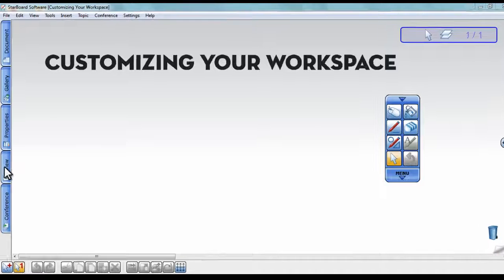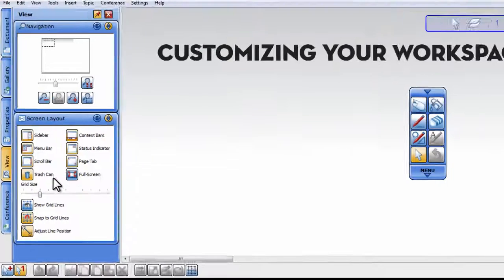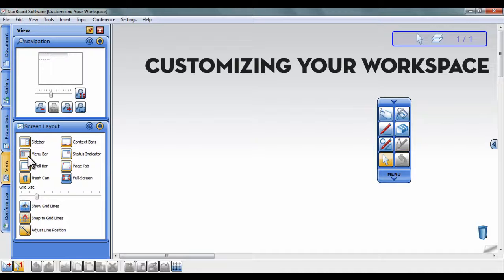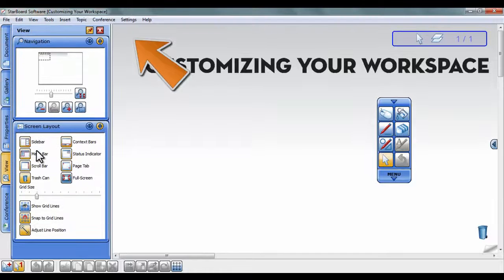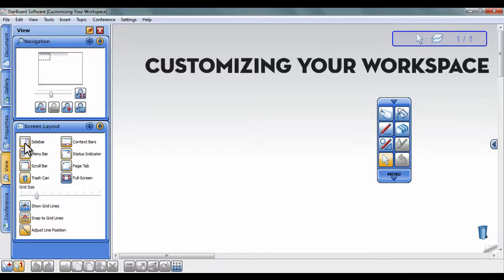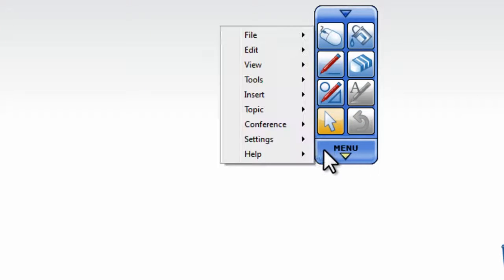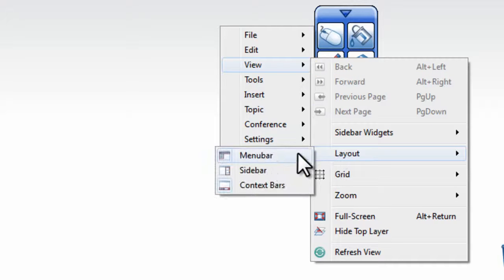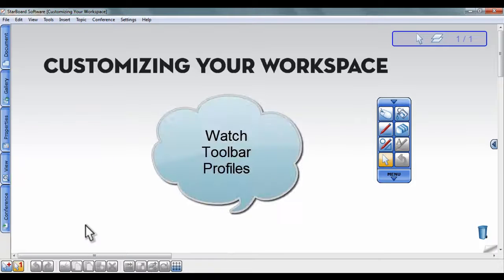Customize Your Workspace